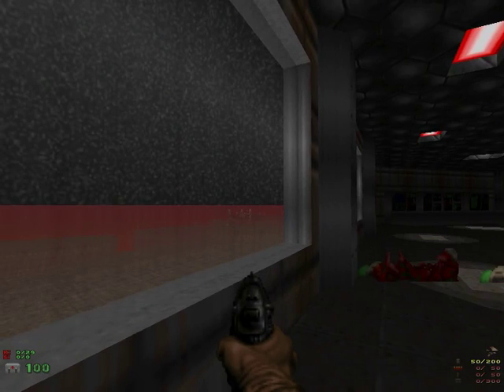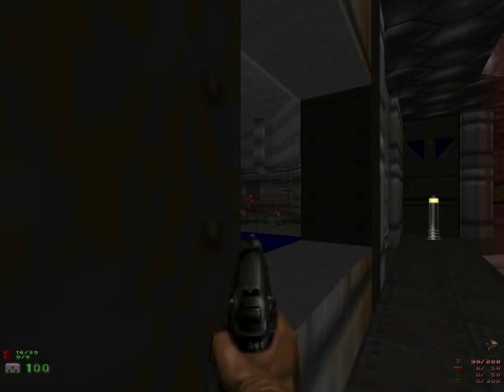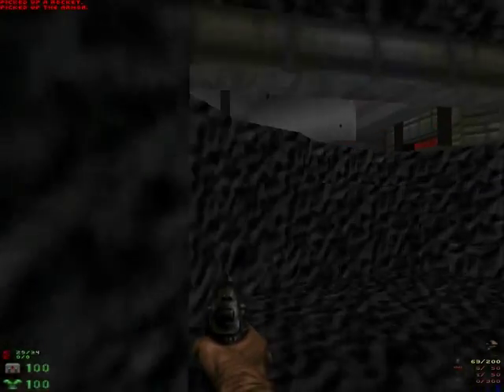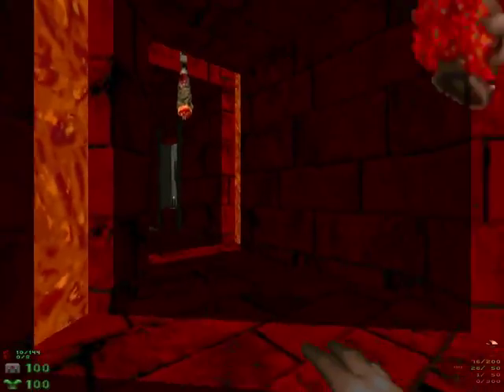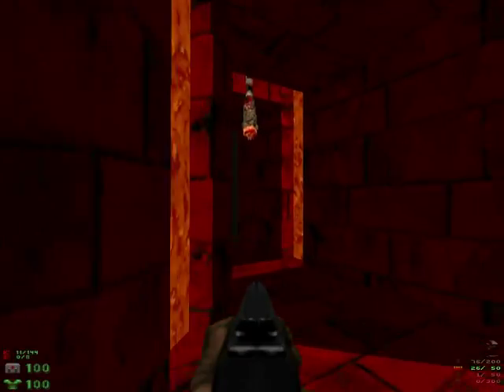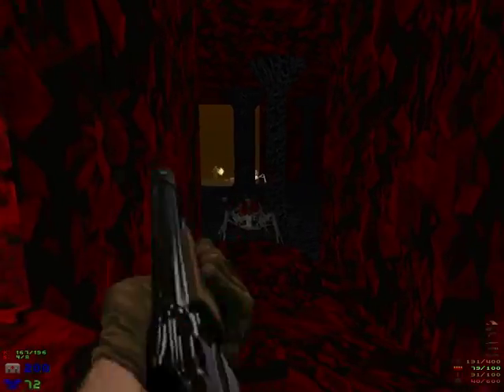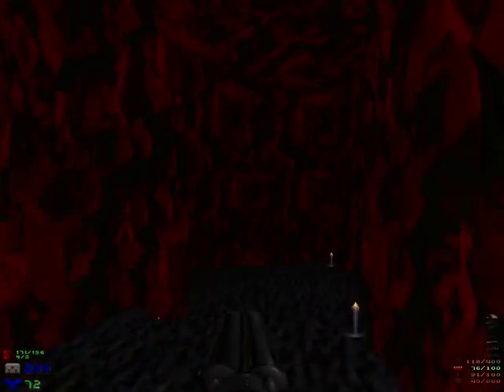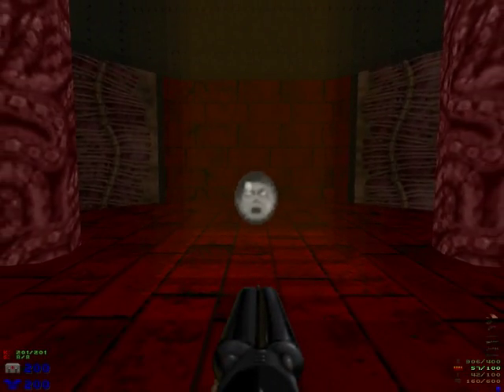Let's Play Doom Mods : Demons of Problematique - Part One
Good classic gameplay, nice design, no keycards, not too long; Demons of Problematique 1&2 are some damn nice wads to play for Doom.

For the Something Awful forums. Port used : gzdoom.